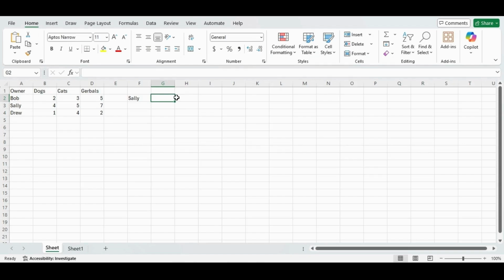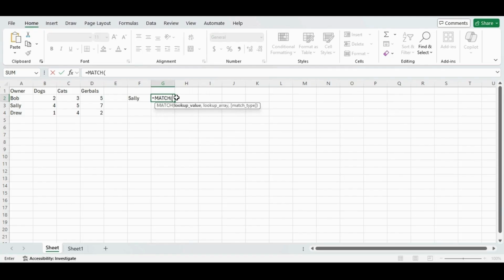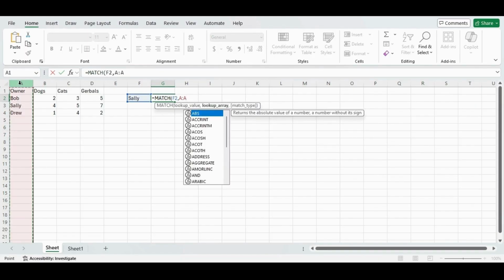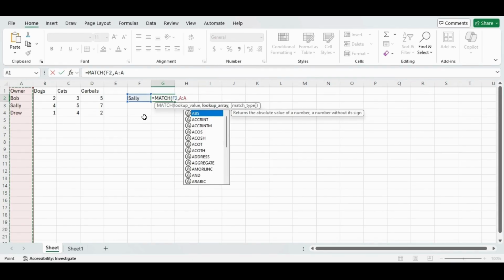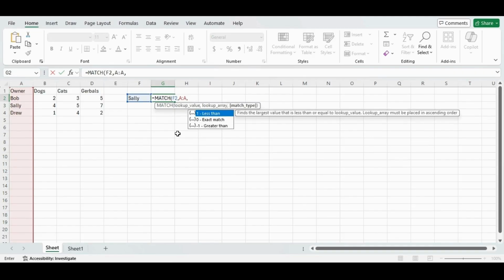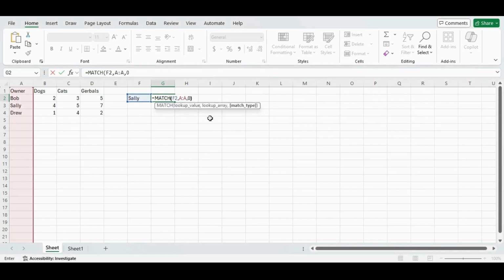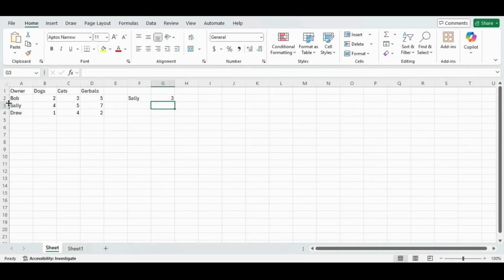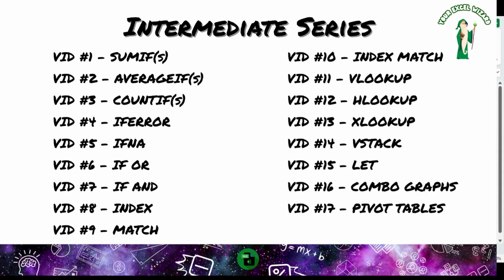The INDEX Function - Microsoft Excel | Intermediate Series Video 9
The MATCH function is a very useful function used to return the position of a specified piece of data.

If you're interested in learning more about Microsoft Excel, this is the 9th video in the Intermediate Series on this channel. There are multiple series dedicated to all topics and skill levels. If that interests you, please consider giving them a try.